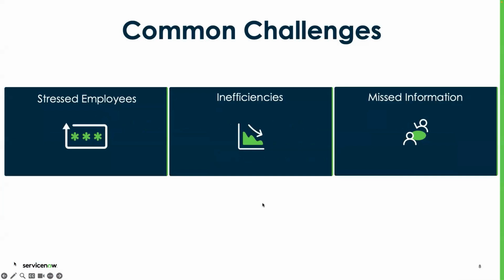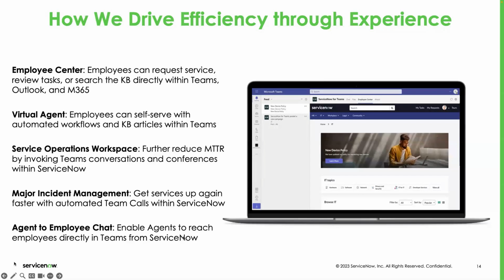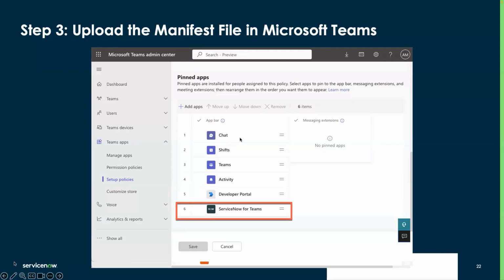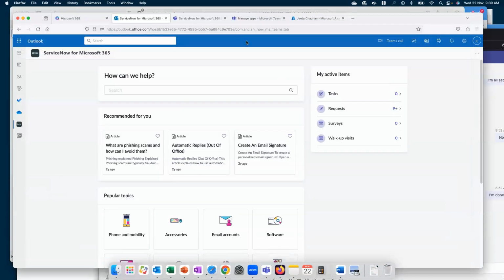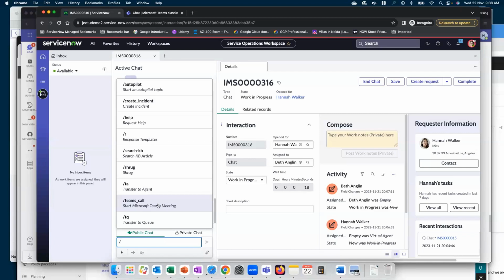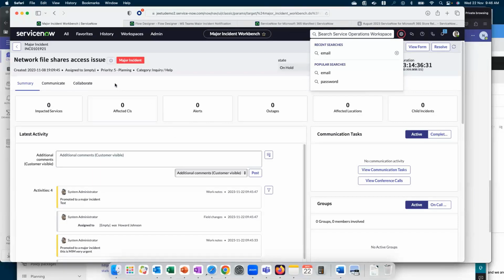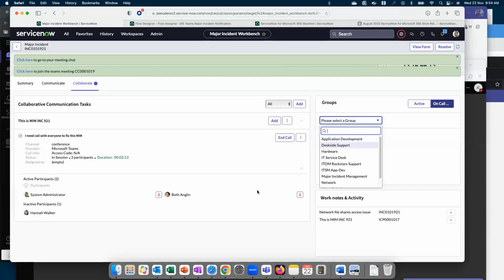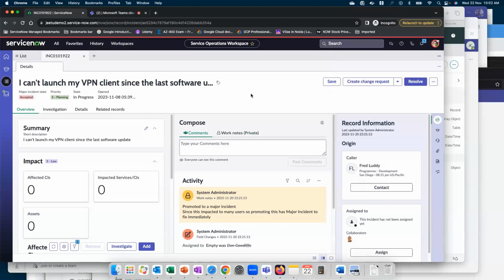Explore ServiceNow for Microsoft 365 and Microsoft Teams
Join ServiceNow Experts to learn more about how to implement and decrease time to value with ServiceNow in Microsoft 365.  Making the integration work is easier than you might think.  Join this session to learn more about the integration, its capabilities, and driving adoption in your organization.